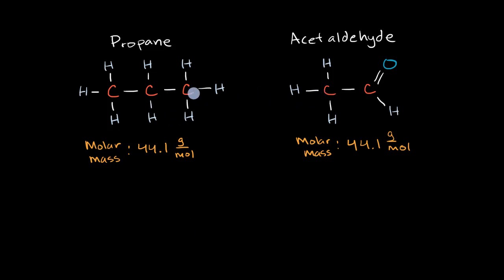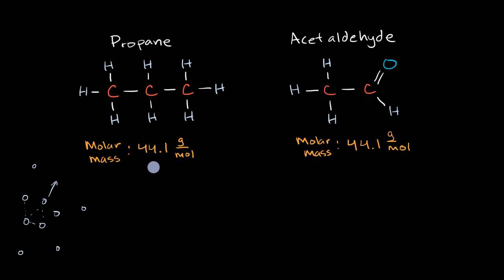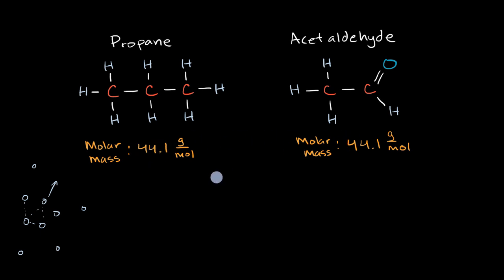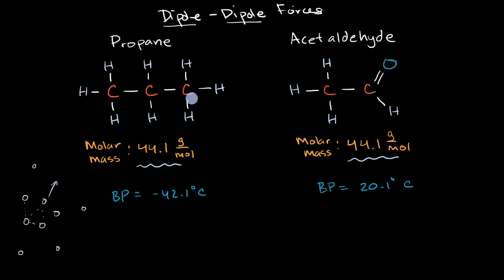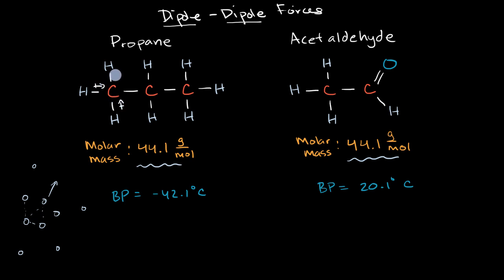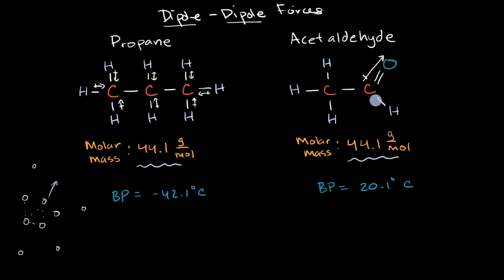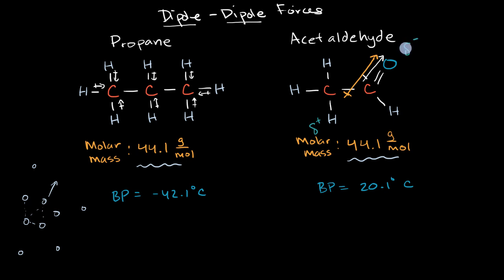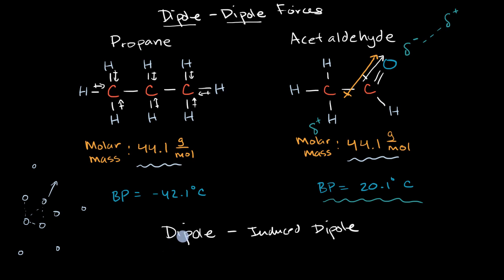Dipole–dipole forces | AP Chemistry | Khan Academy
Dipole–dipole forces occur between molecules with permanent dipoles (i.e., polar molecules). For molecules of similar size and mass, the strength of these forces increases with increasing polarity. Polar molecules can also induce dipoles in nonpolar molecules, resulting in dipole–induced dipole forces.

Sections:
00:00 - Comparing propane and acetaldehyde
00:34 - Role of intermolecular forces in boiling point
01:14 - London dispersion forces and molar mass
02:15 - Introduction to dipole-dipole forces
03:03 - Molecular dipole moments and symmetry
04:11 - Dipole in acetaldehyde molecule
05:01 - Dipole-dipole interactions explained
05:57 - Can dipoles induce dipoles?
06:25 - Summary of intermolecular interactions